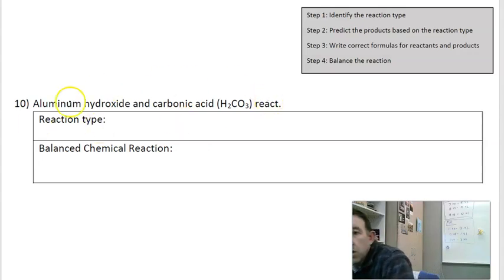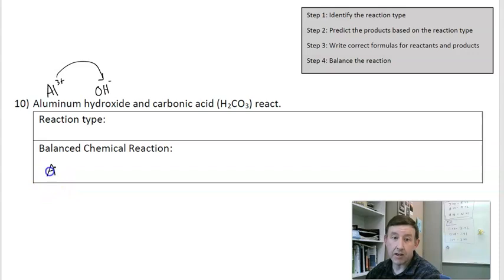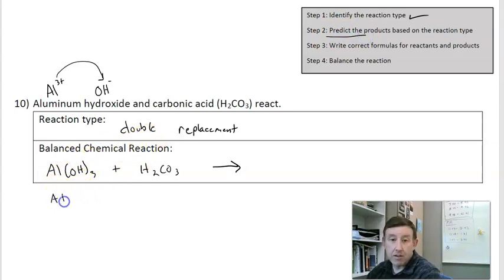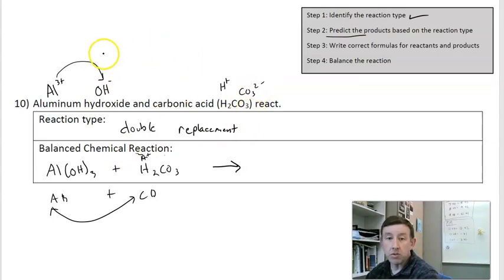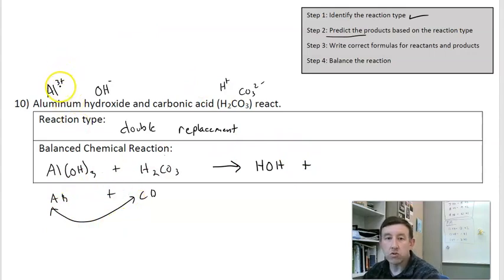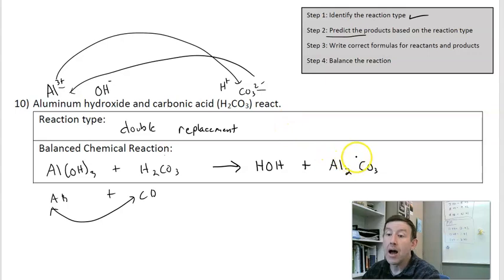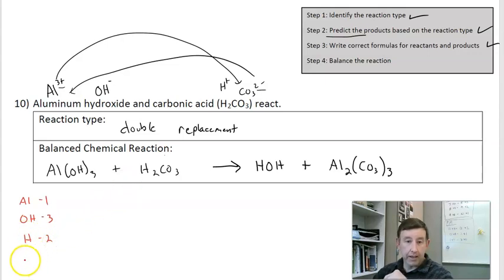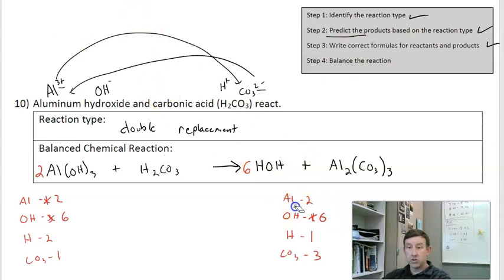Chemical Reactions Review #10